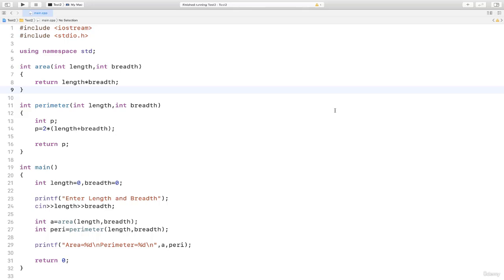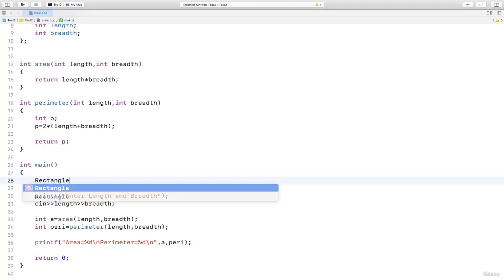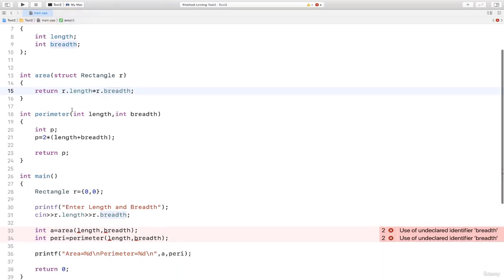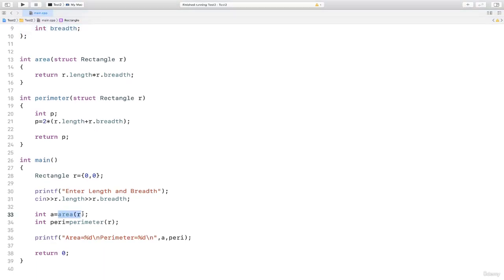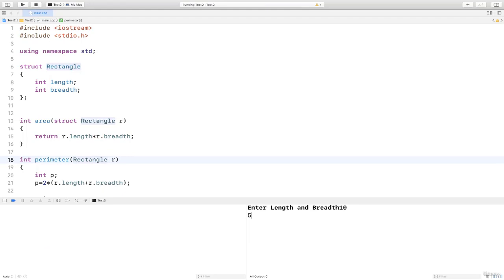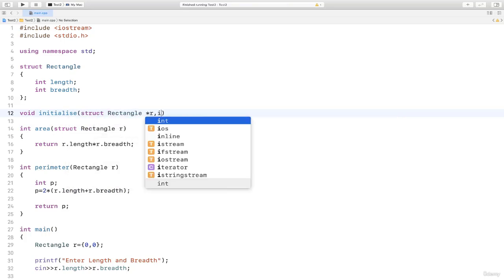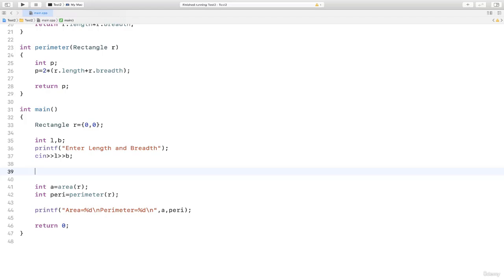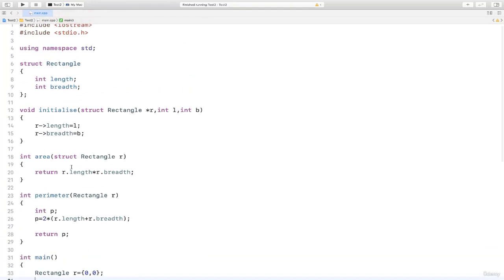25 Practice Structure and Functions